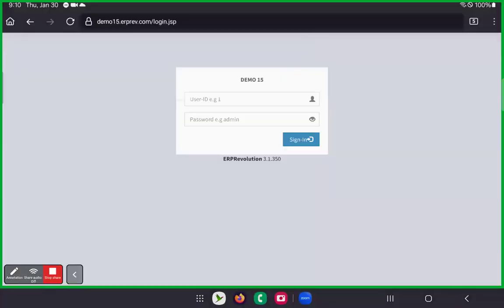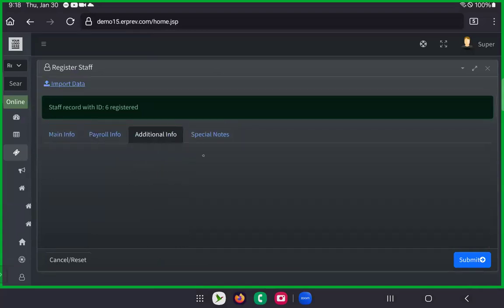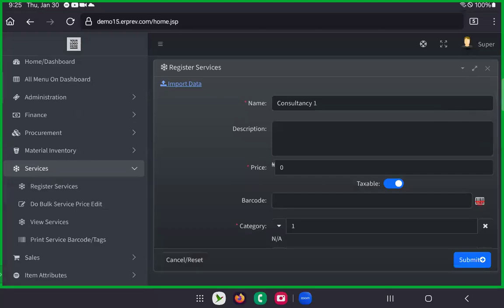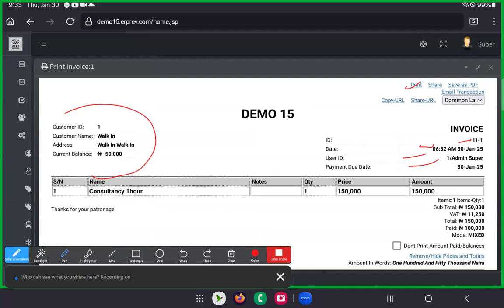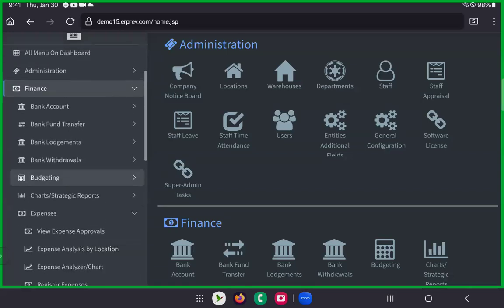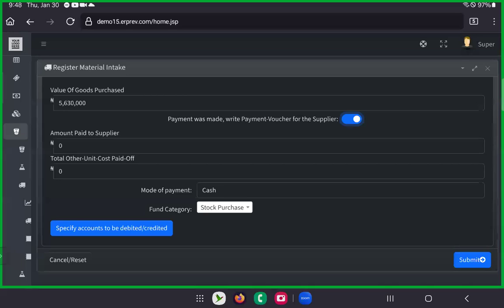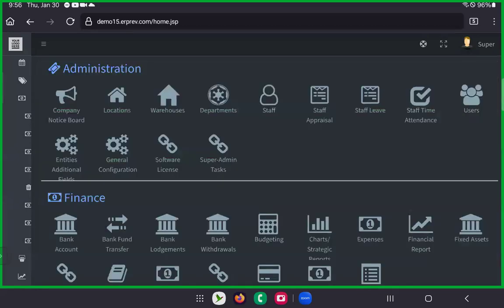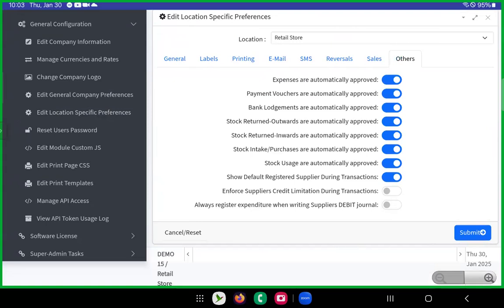Master ERPRevolution for Your Service Business (Step-by-Step Guide)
Streamline your service business with ERPRevolution! This comprehensive, step-by-step tutorial is designed specifically for service businesses like yours. Learn how to:

Set up your account: Configure the essentials to fit your business needs.

Manage staff & suppliers:  Simplify team and vendor management.

Register services: Easily create and manage your service offerings.

Create invoices & receipts: Generate professional invoices and receipts in seconds.

Track expenses:  Gain valuable insights into your business finances.

Manage raw materials for services: Control your inventory and ensure accurate costing.

Handle credit invoice payments:  Efficiently process payments for outstanding invoices.

Stop struggling with manual processes and start maximizing your efficiency with ERPRevolution. Watch this tutorial now and take control of your service business!

and fill out the form.